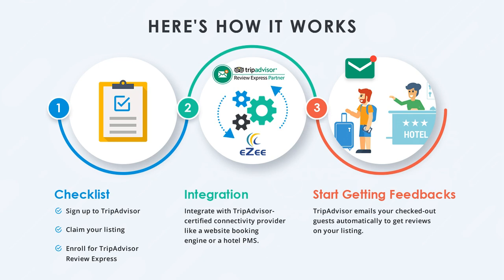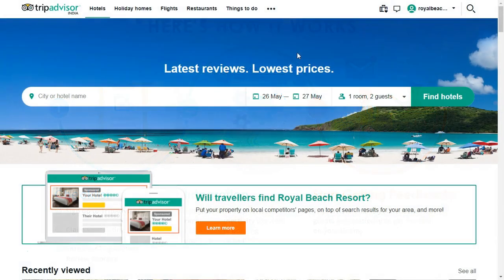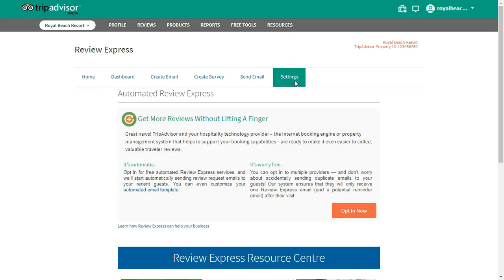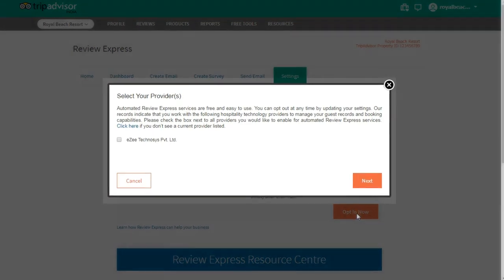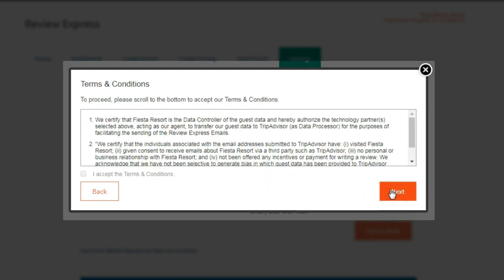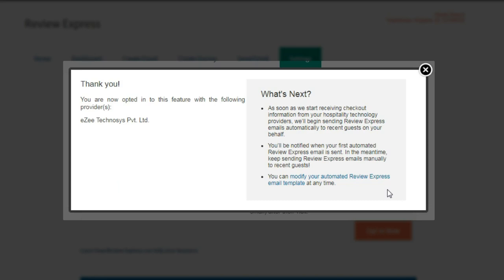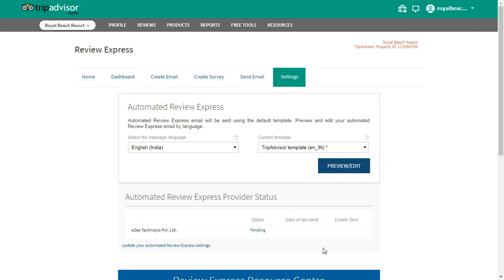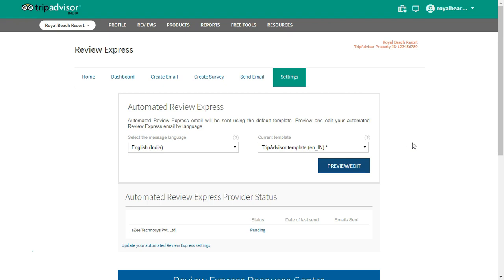How to set up TripAdvisor Review Express for TripAdvisor listing?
Start getting more reviews from your guests on your TripAdvisor listing by enrolling to the TripAdvisor Review Express program through eZee, a TripAdvisor premium connectivity partner. In this, TripAdvisor will approach your guests to review their stay with you on your listing.